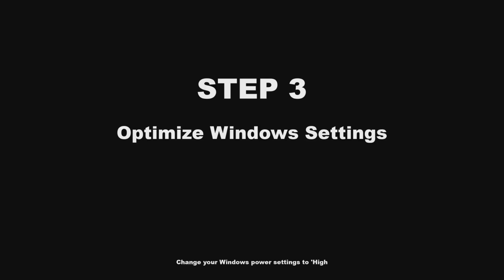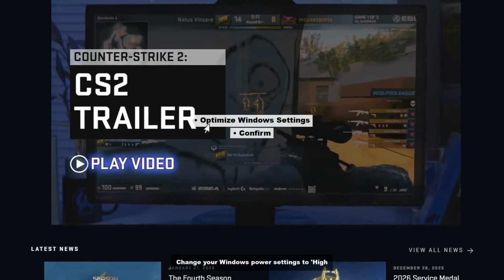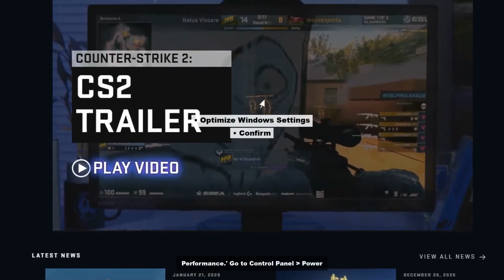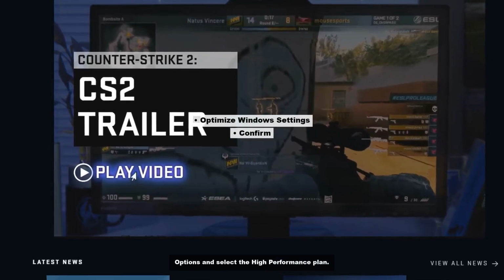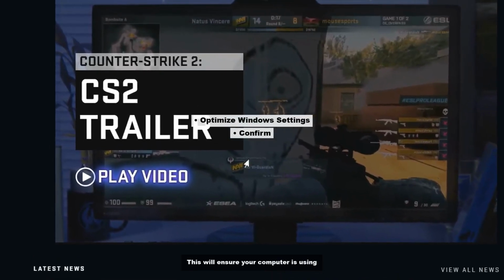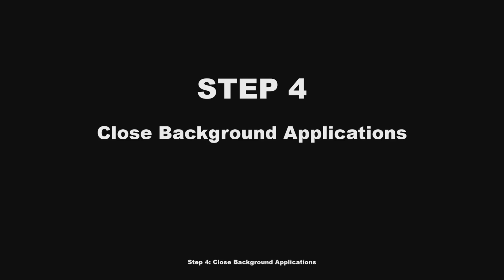How To Fix CS2 FPS Drops 2026 (FULL TUTORIAL)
In this video, we cover how to fix CS2 FPS drops in 2026 with a comprehensive tutorial. Learn the best tips and tricks to optimize your gaming experience and eliminate lag.